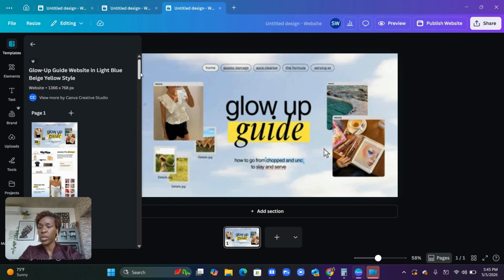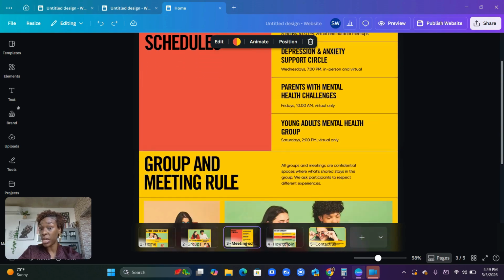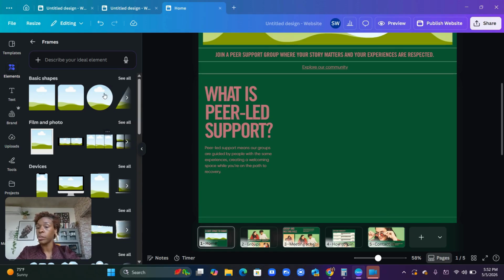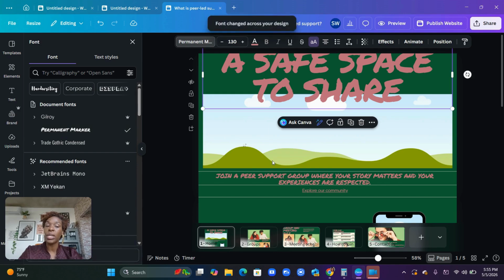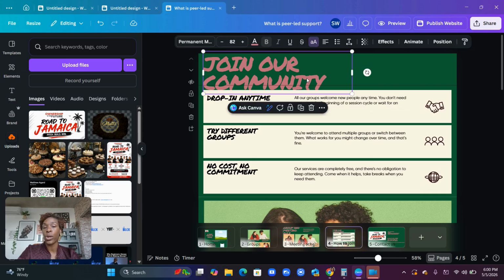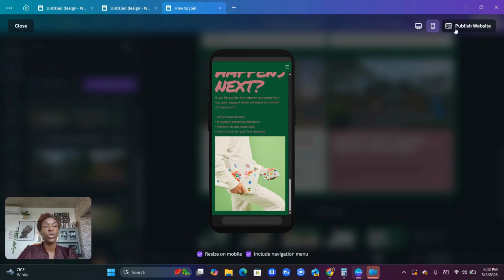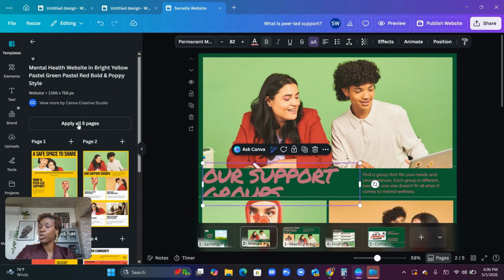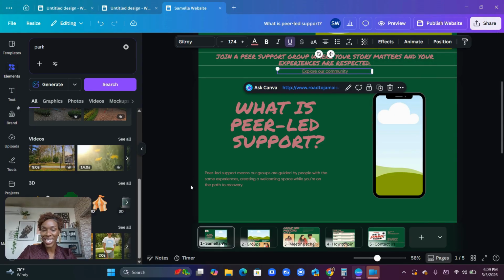How to make a website on Canva May 2026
If you’re a young entrepreneur, student founder, creative, or someone finally taking your idea seriously… this video is for you.

In this tutorial, I walk through how to create a simple website using Canva — no coding, no fancy setup, and no overwhelming tech skills needed.

But this is bigger than just building a website.

We also talk about:

- Why your business needs a digital home
- How customers think when they land on your page
- What actually builds trust online
- Beginner branding gems
- How to start before everything feels “perfect”

I originally created this training for Ownership Is The Future and the incredible student entrepreneurs I teach in Brooklyn, but I realized more young builders need access to this kind of game.

Whether you’re launching a business, portfolio, side hustle, brand, or creative project… this is your sign to stop overthinking and start building.

Your ideas deserve somewhere to live.